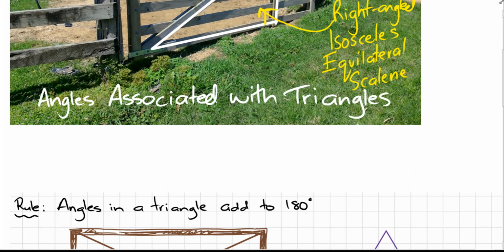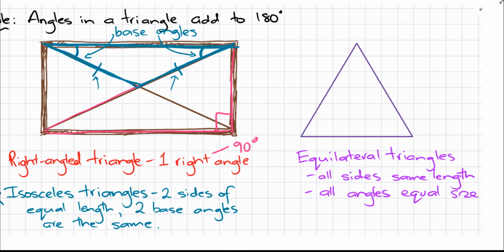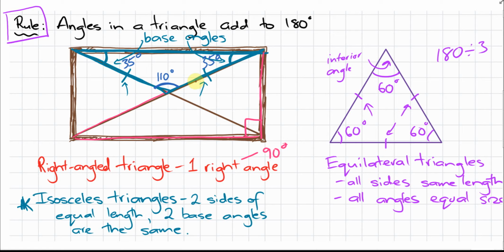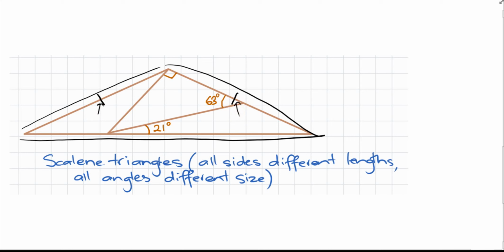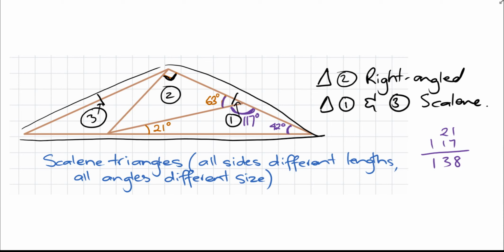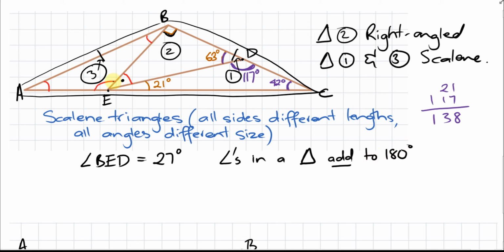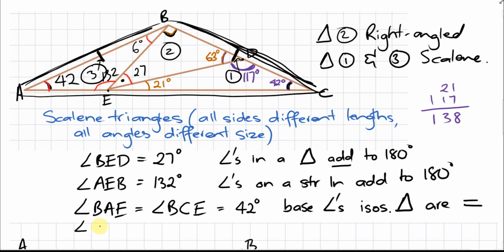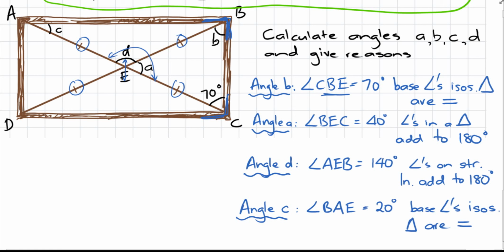Y9 Angles associated with Triangles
Angles in a triangle adding to 180°, types of triangles (right, isosceles, equilateral, scalene) and problems involving triangles.